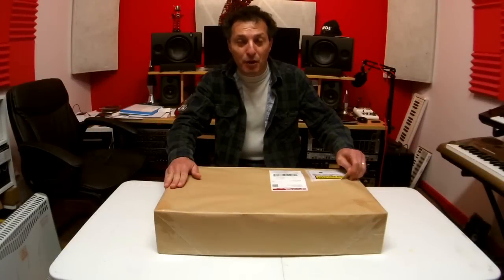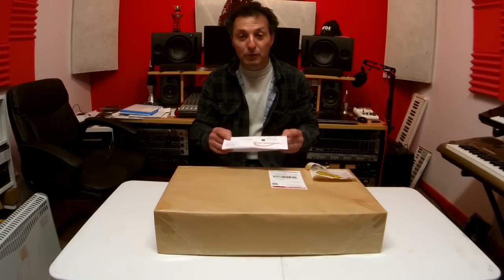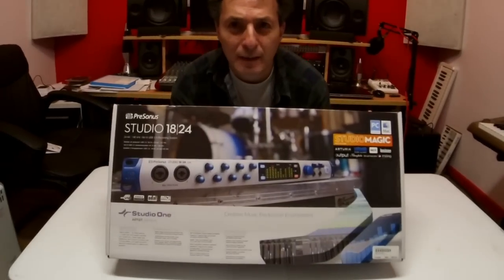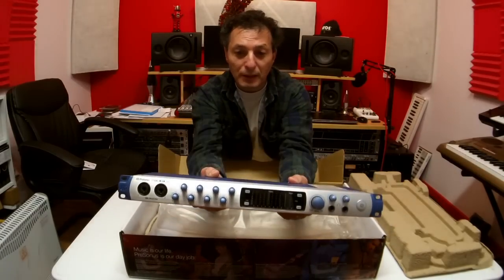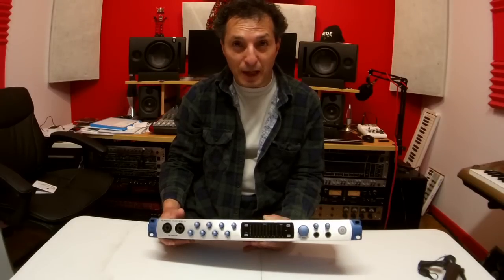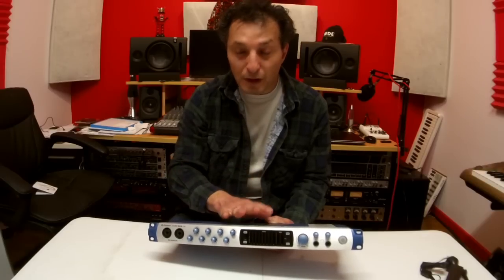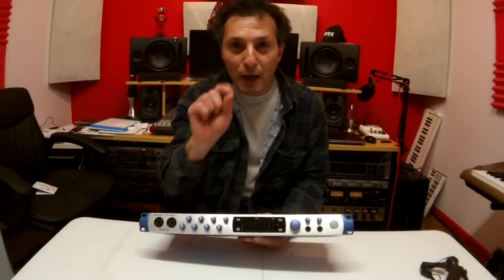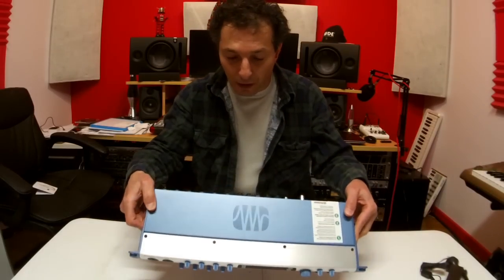PreSonus Studio 1824 USB Audio Interface Unboxing